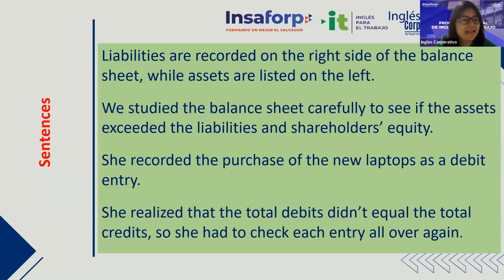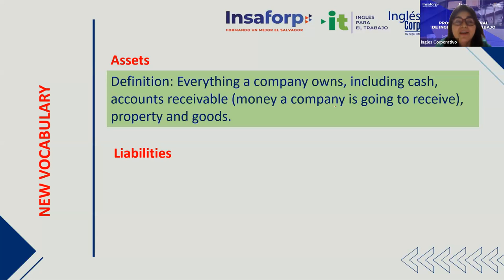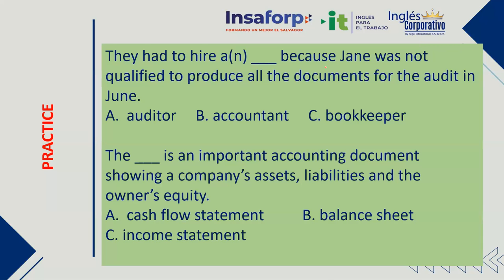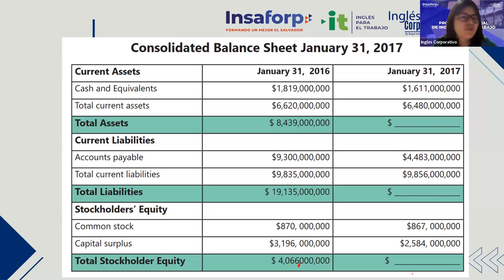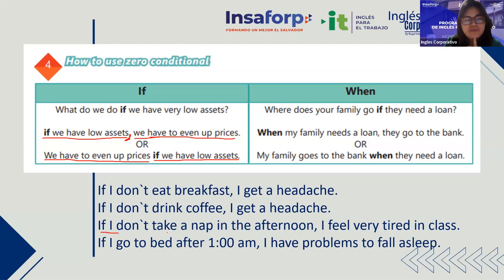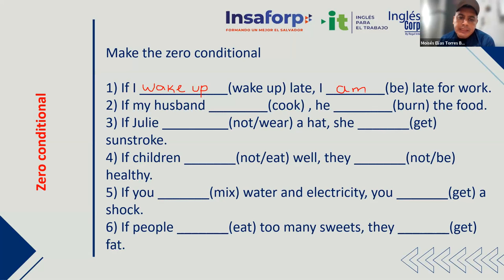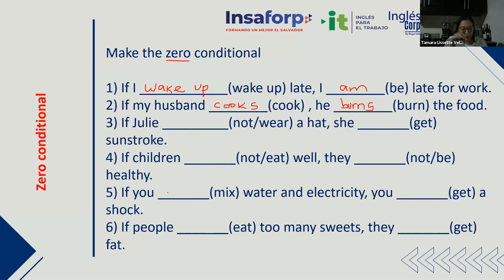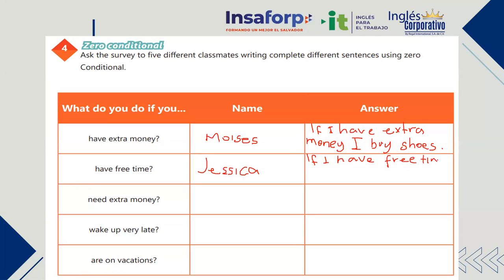Session 19-18-12-2023-IC29750-0033-2023-Rodriguez-How to use zero conditional